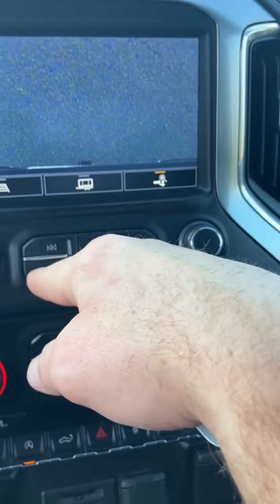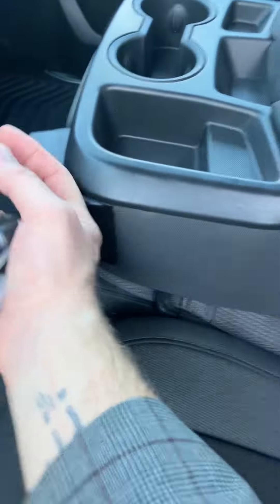2021 Silverado 1500 3.0L Duramax